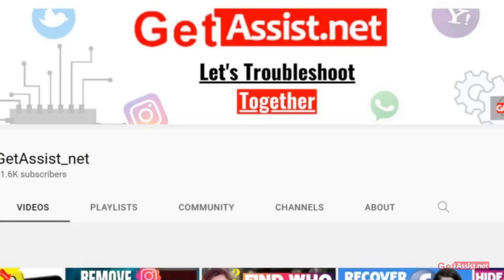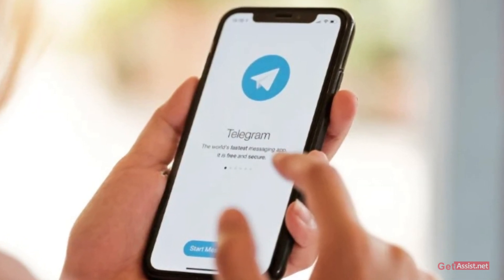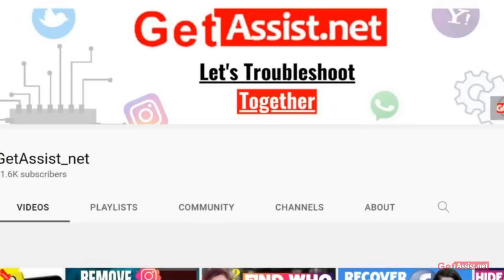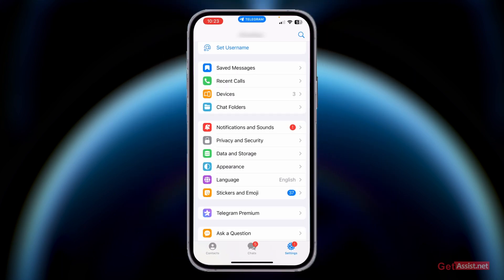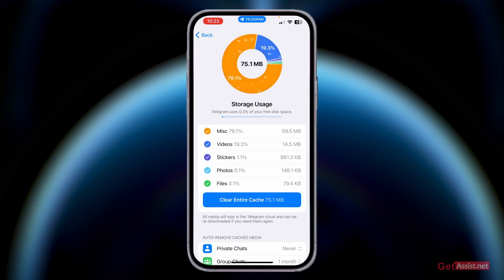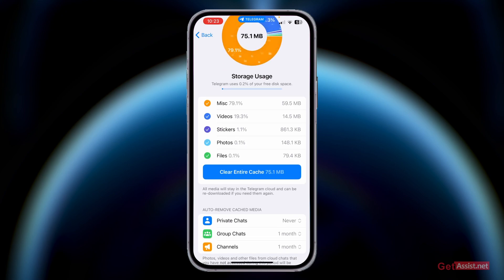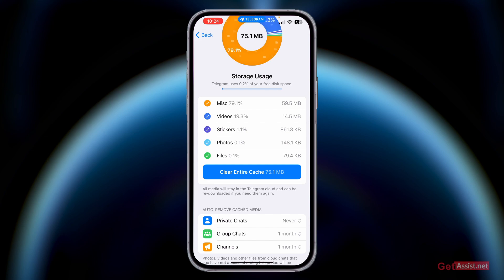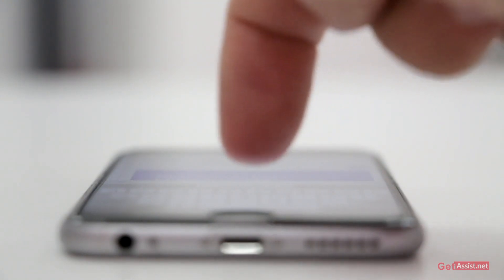How to View Storage Usage Data on Telegram? Check Data Storage On Telegram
In this video, you will come to know How to View Storage Usage Data on Telegram App or Check Storage Data On Telegram

If you are thinking, Why the Telegram cache consumes a large amount of storage? then we would like to let you know that any data downloaded or sent over Telegram is saved in your phone's cache. That is, the cache is beneficial for fast accessing files without having to download them; the downloaded and uploaded files are saved in a secret cache folder that cannot be removed from the App Info. Fortunately, you can uninstall it from Telegram and free up storage space.

👇👇👇Content Cover  👇👇👇
how to view storage data on Telegram app
how can I see local storage in telegram
how to free up more storage by removing Telegram cache
how to configure telegram to use less storage space
how to view storage data on telegram
view storage data on telegram
telegram data storage location
where are telegram files stored
telegram download location
why does Telegram app use so much storage
view storage data on Telegram app
clear telegram cache iphone